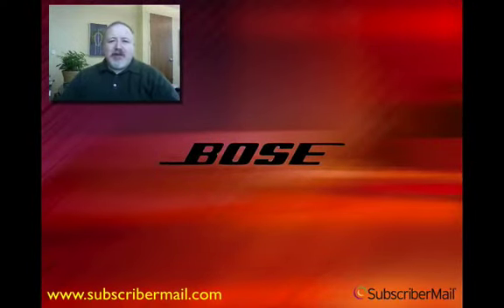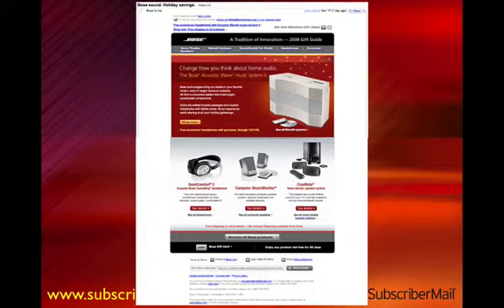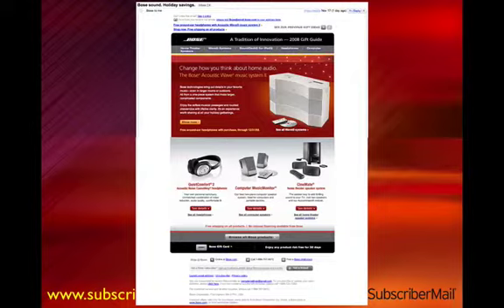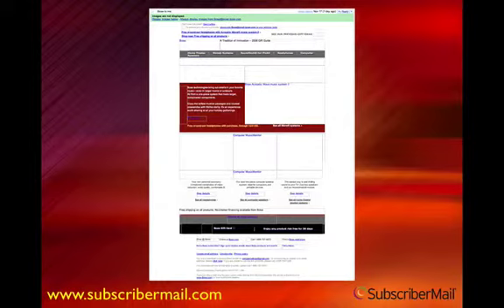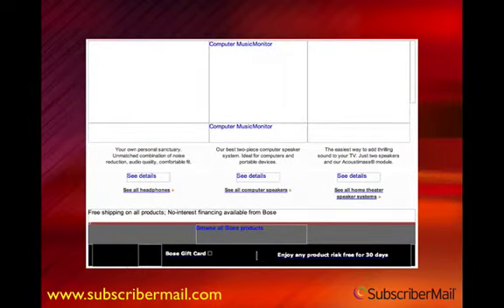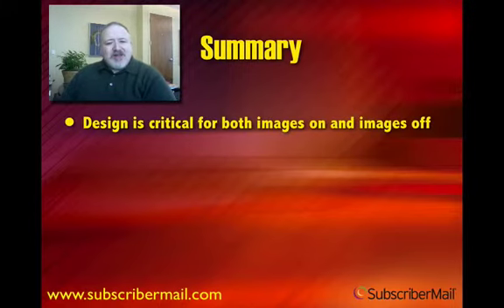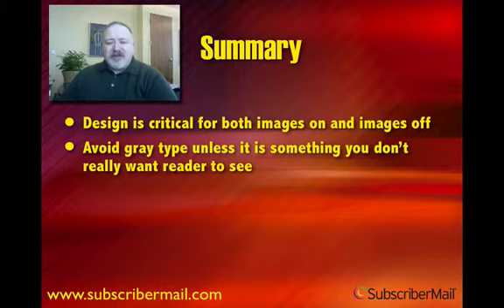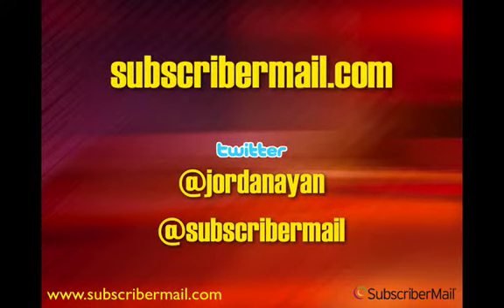Email Marketing Minute - Bose Corporation Email Evaluation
In this episode of SubscriberMail's Email Marketing Minute we look at Bose Corporation's holiday newsletter.  What works, and what can be improved on.